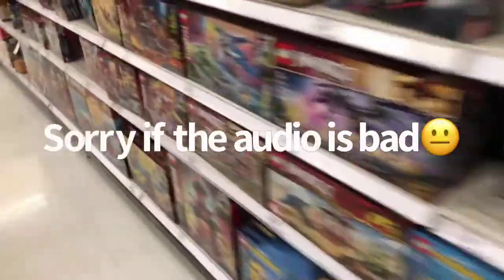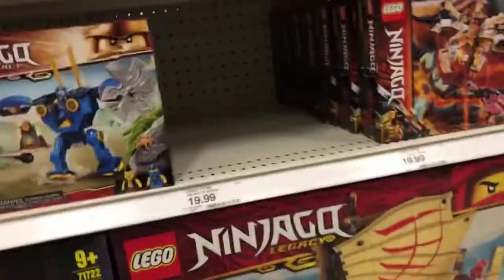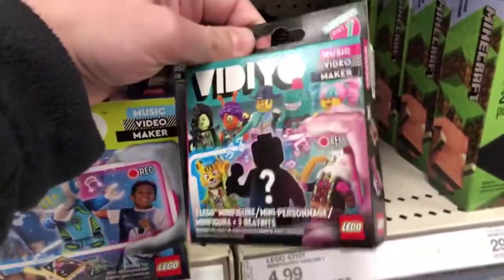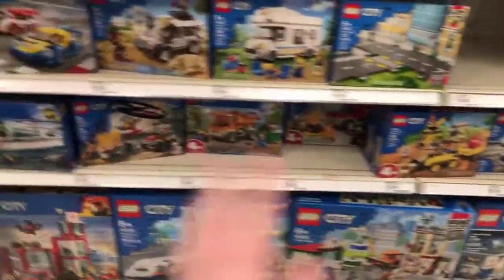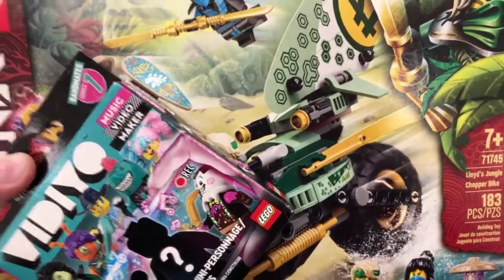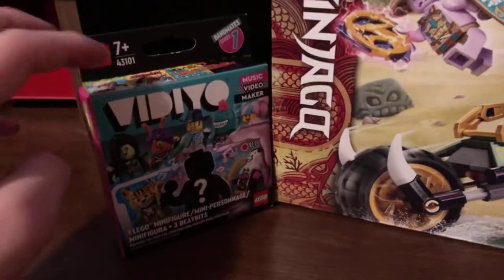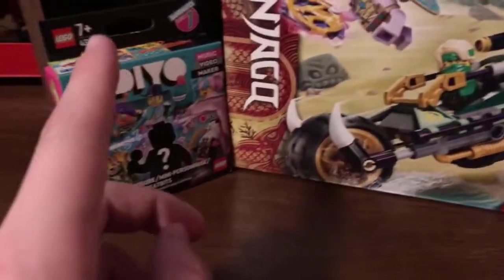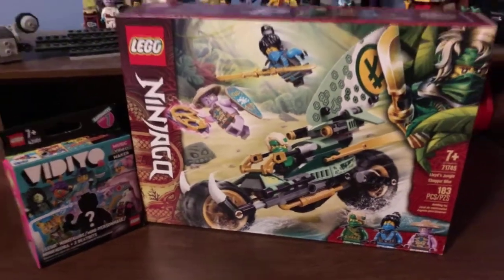Going to target to get 2 spring sets